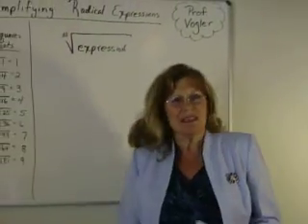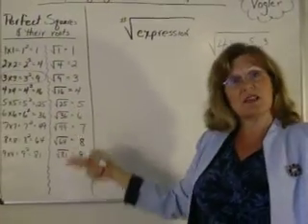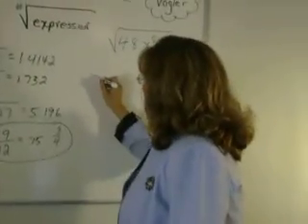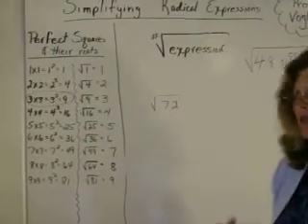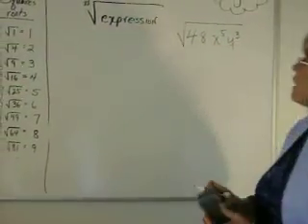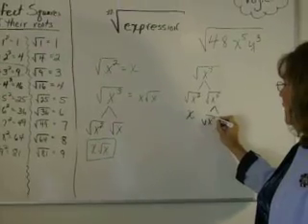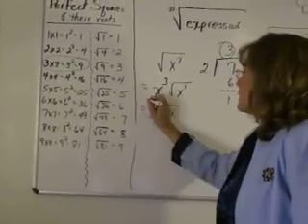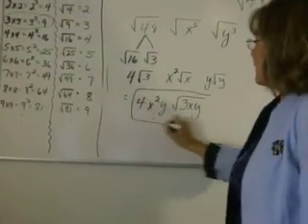Simplifying Radical Expressions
A video mini-lecture